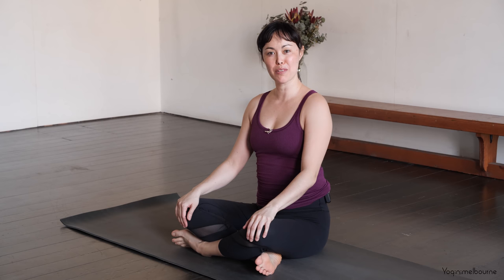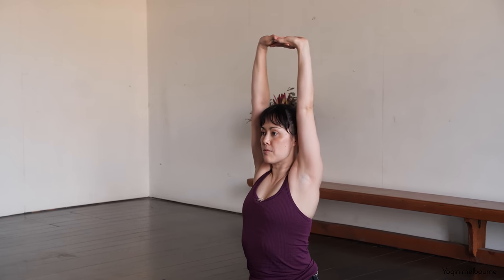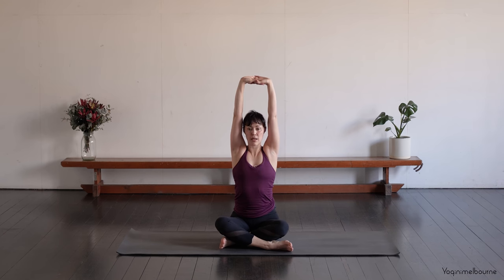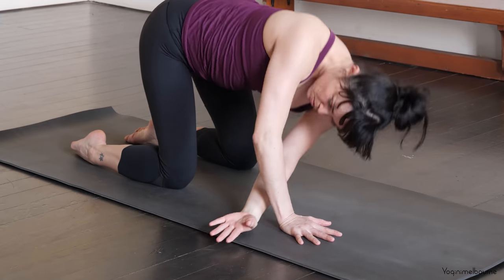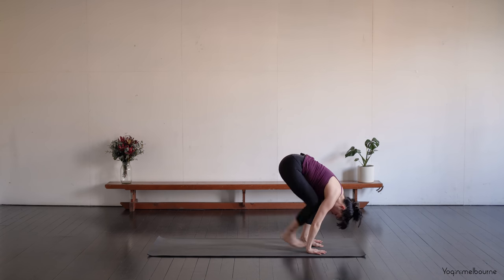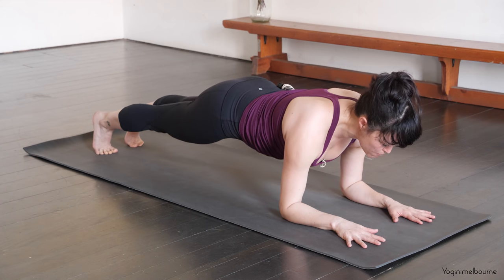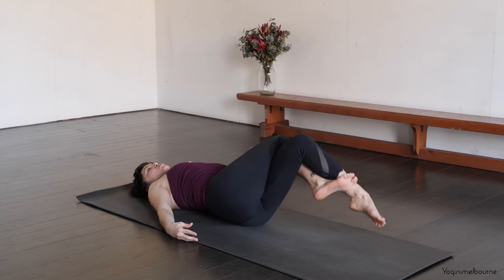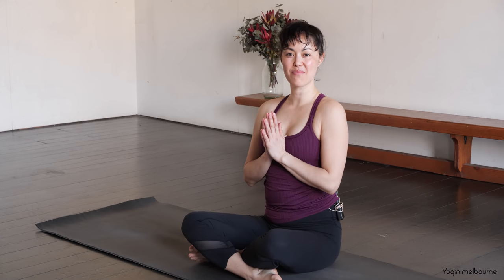Yoga fresh morning flow | 30 minutes | mobilise & enliven the whole body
This practice starts seated with a focus on the upper body & then moves into a whole body flow to start the day feeling fresh & awake, mobilising & enlivening the entire body from top to toe.

Hope you enjoy this one! xox p